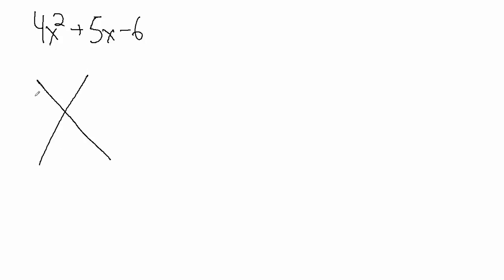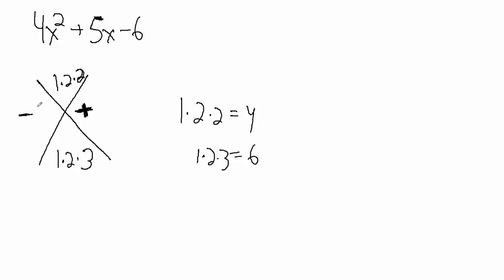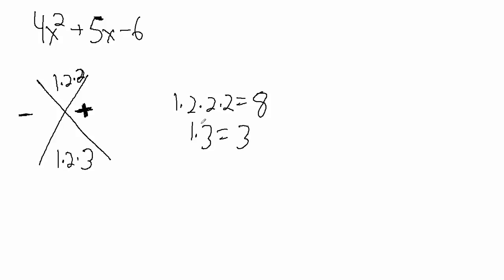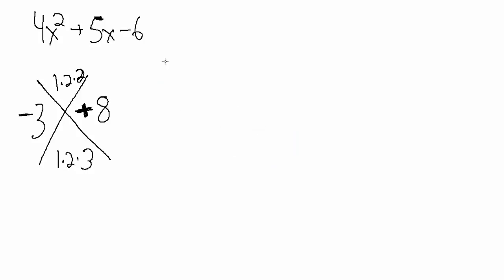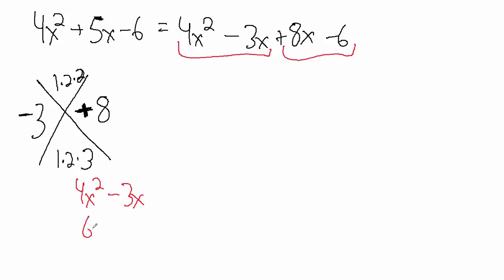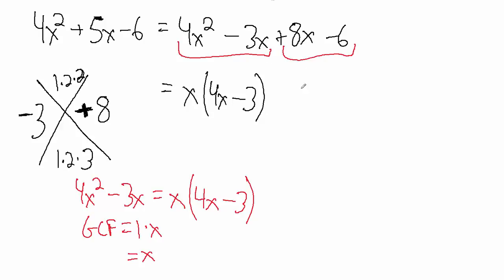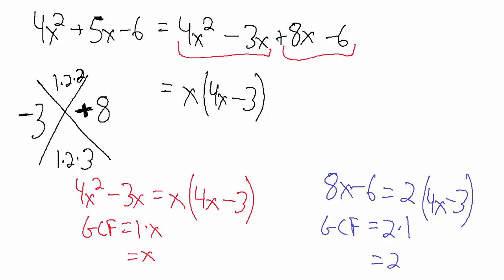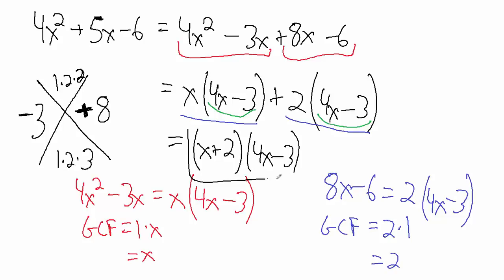Factoring Quadratic Expressions - Example 8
Another more complicated example of factoring a quadratic expression.